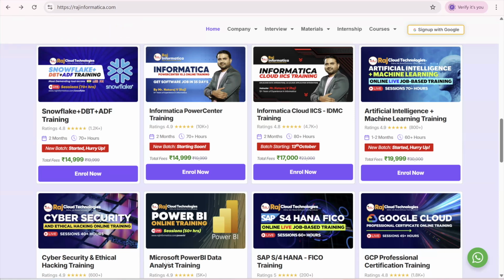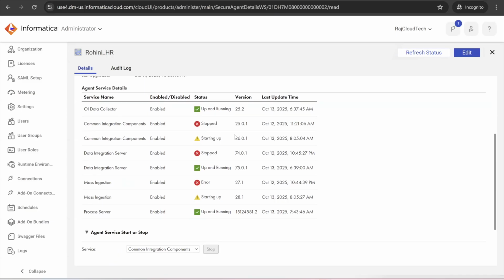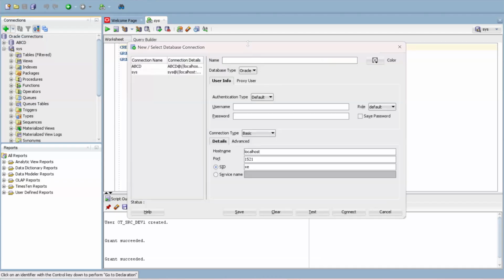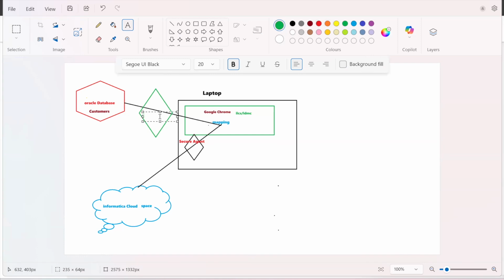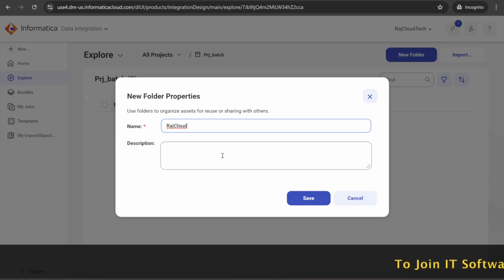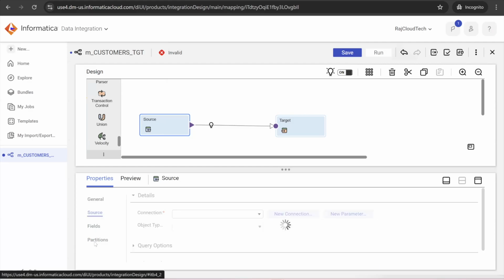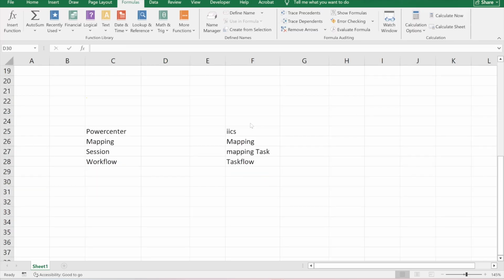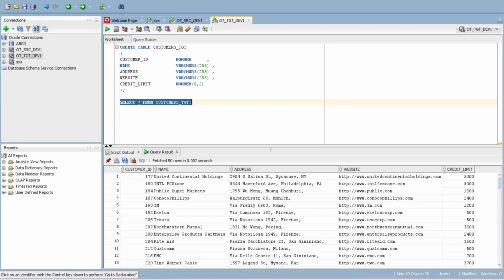Informatica IICS-IDMC(Informatica Data Management cloud)Batch-14 Session -1 By Raj CloudTechnologies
You can Created the Tables by using below DDL and DML

Or click the below link to WhatsApp

Informatica Cloud Data Integration and Cloud Application Integration ( CDI & CAI )

what is secure agent in Informatica iics ?
Why we use secure agent in Informatica  iics?
How secure aganet will work in  Informatica iics?

This videos shows Informatica  IICS overview , How to create connections in IICS, How to create your first IICS mapping, mapping task , How to use Filter Transformation in IICS.

Hello  Raj Informatica Intelligent cloud services IICS Batch is started on 27th Oct.
1.Day to Day Explanation on Real-time IICS Mappings / Mapping Configuration Tasks
2.For each topic, mapping document (Business Requirement) will be created and IICS mapping will create on live session based on the mapping document.
3. Working with Cloud databases like Snowflake, Salesforce, GCP and AWS.
4. Interview questions on each topic will be covered on daily basis and provided to the candidate
5.Daily Practice at Home
6.Complete End to End CDI (Cloud Data Integration) and CAI (Cloud Application  Integration)
7.Realtime Project work Explanation using CDI and CAI
8. Realtime Project Document Explanation
9. Resume building on informatica IICS
10. Interview questions and Tips to clear the interview and IICS certification.

Informatica IDMC/CDGC
Informatica Cloud Data Governance & Catalog Training
Enterprise Data Catalog Advanced Scanners
Informatica API Management
Informatica Cloud B2B Gateway
Informatica Master Data Management Cloud
Informatica Cloud Data Governance and Catalog
Informatica Cloud Data Integration
Informatica Intelligent Data Management Cloud
Informatica PC, IICS, IDMC
Informatica / IICS Developer
Migration execution by exporting/importing existing content to Cloud
ETL Informatica Data Management Cloud (IDMC)
Informatica EDC
Informatica Axon
migrate from Informatica EDC/Axon to Informatica CDGC
migration of on-prem Informatica Enterprise Data Catalog (EDC) and Informatica Axon content to cloud.